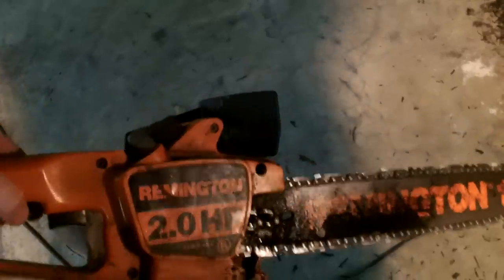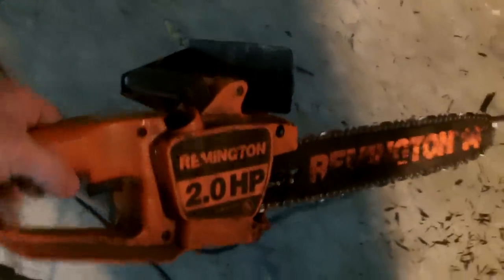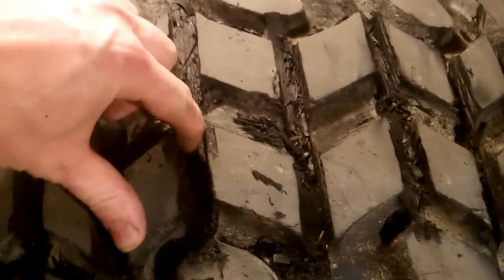Easy tire cutting and grooving CHAINSAW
I decidied to cut my Tsl swampers with a chainsaw. works well on and off road.